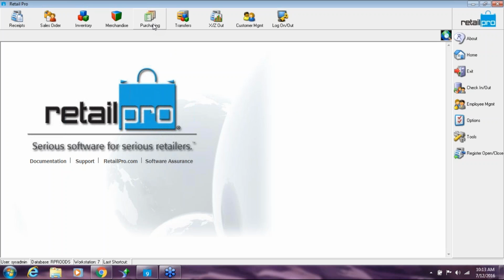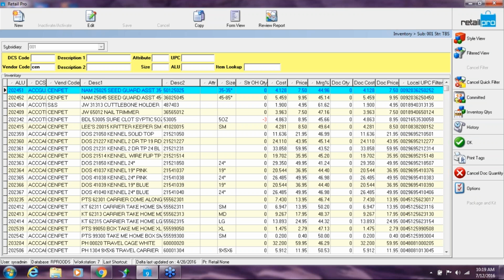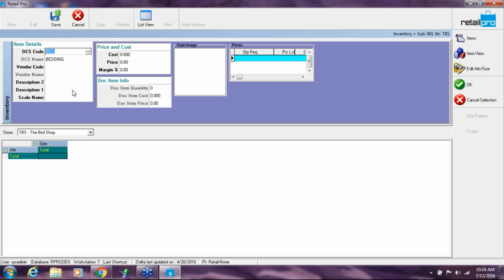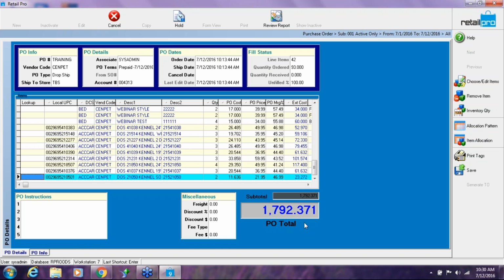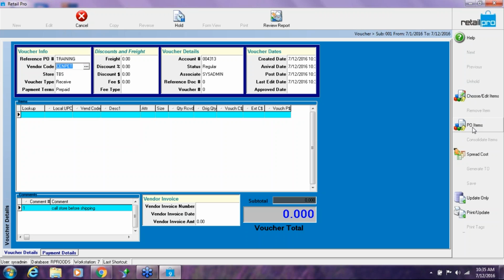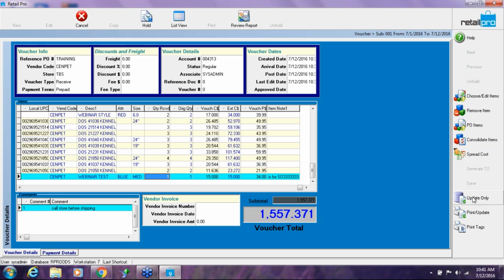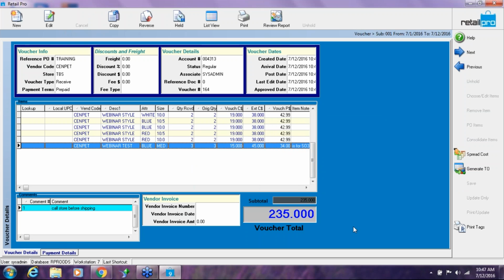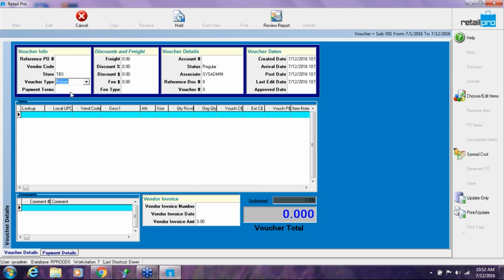Purchasing Receiving - Inventory Creation v9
This video covers how to make a purchase order in RP9 and how to make the receiving voucher when the product comes in.